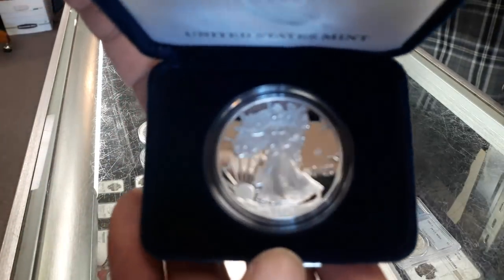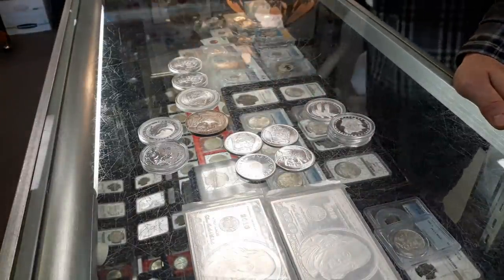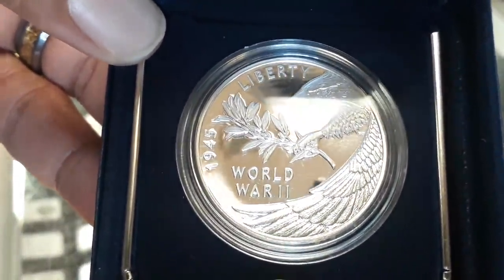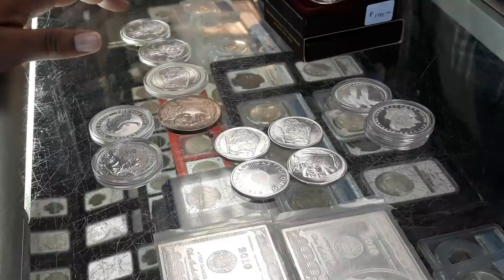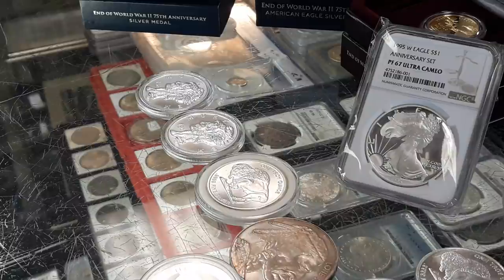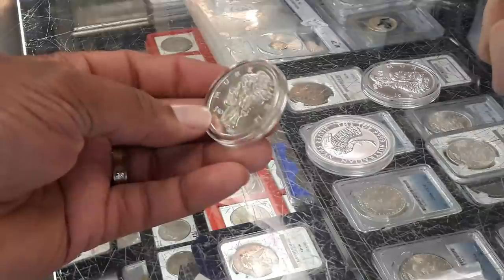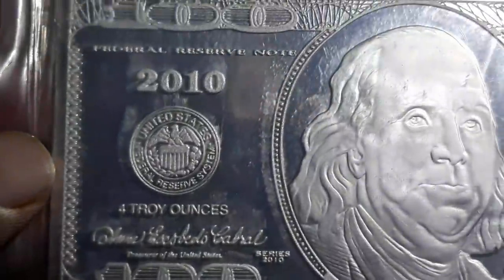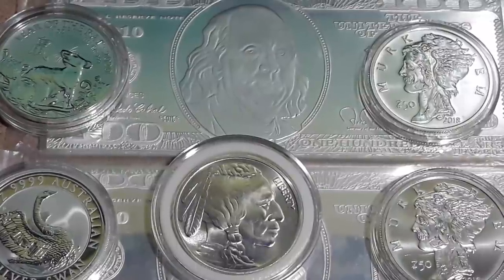Will the V75 ASE hold it's high premium? I ask Phil. My sister buys her first silver bullion.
Please note that I am not a financial advisor. Will the V75 American Silver Eagle keep those high premiums that everyone seems to be paying for them? Well, I ask the one man that I know who can answer that question. Also, My sister started stacking silver and she allowed us to witness her first silver purchase at our local Coin Store.
 All information that I present is my personal opinion based on my own experiences and is not to be considered professional financial advice. When considering investing in physical silver or any other investment, you should seek advice from a licensed professional which I am not.

1. We will explain any rules for the Giveaway in our videos
2. No purchase is necessary.
3. All of the items given away are gifts from us to the winners.
5. To participate, you must be a subscriber and like the video.
6. People less than 18 years of age must have parental consent to participate
7. Void where prohibited.

Franklin Street Coin Company
10742 Reading Road